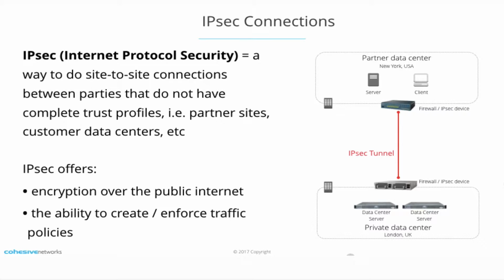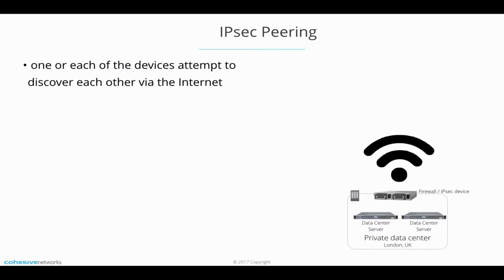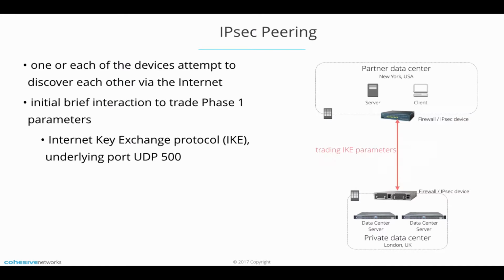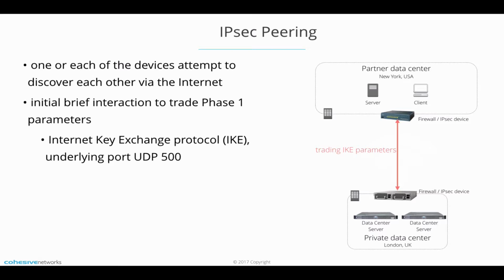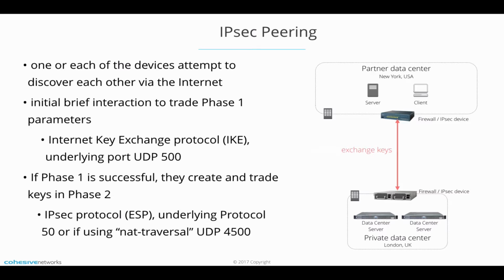VNS3 Troubleshooting: Overview of IPsec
CEO Patrick Kerpan talks through concepts of IPsec such as tunnels, endpoints, and the phase 1 and phase 2 configurations.

To learn more, visit support.cohesive.net to see the FAQs. For help getting started with VNS3 see the videos for each cloud provider and follow along with documentation